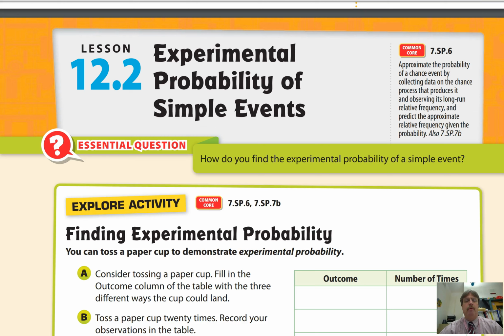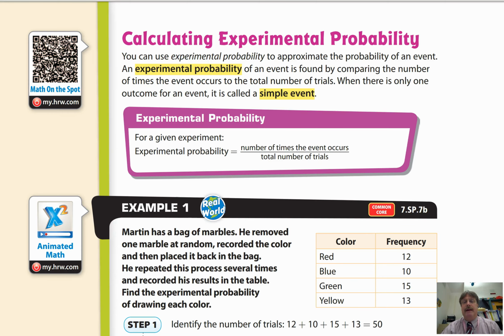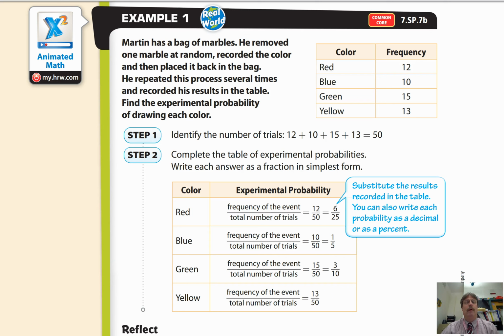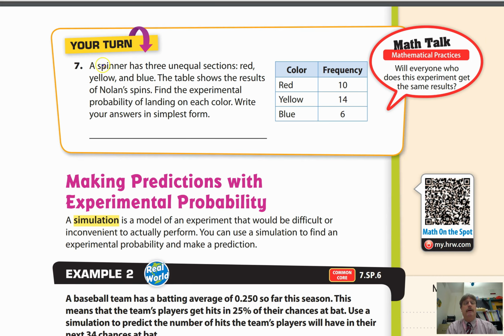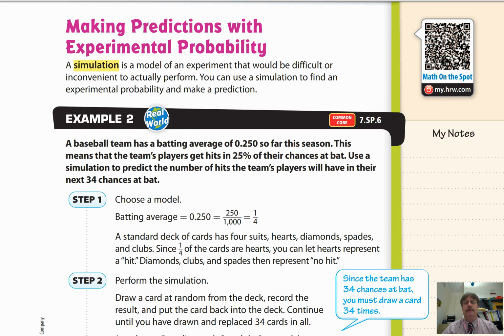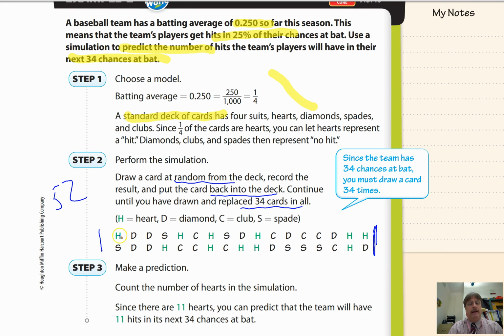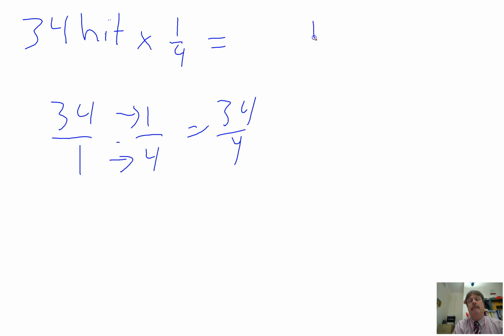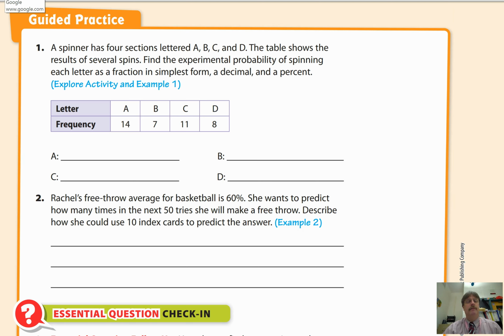Lesson 12.2 Experimental Probability of Simple Events